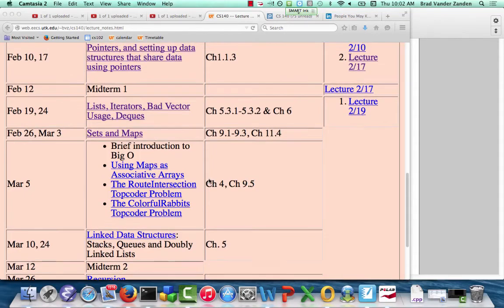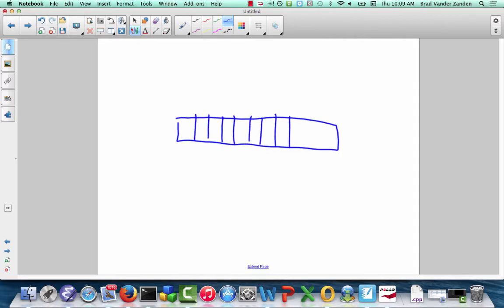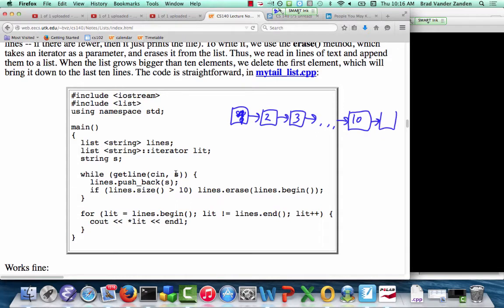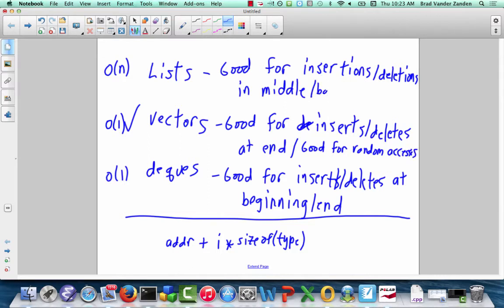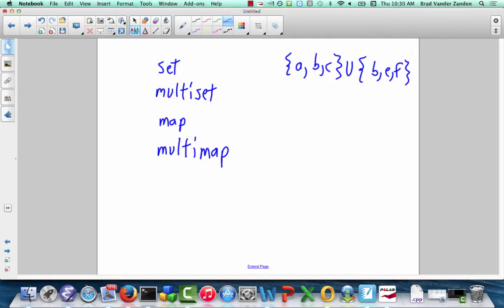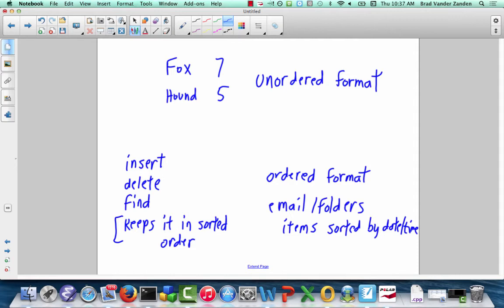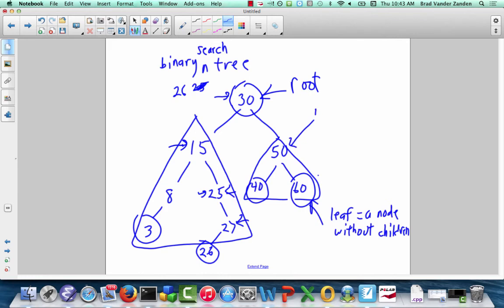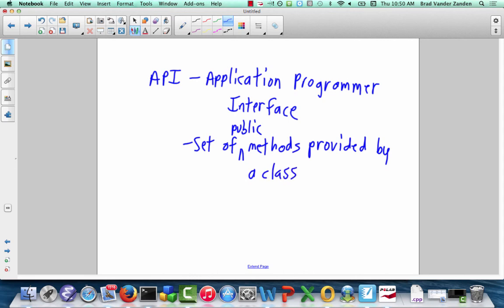Feb26 BadVectors Deques SetIntro